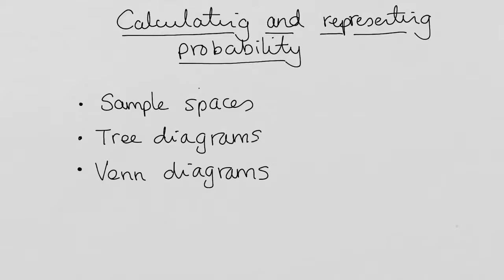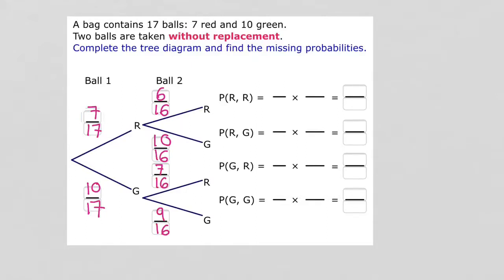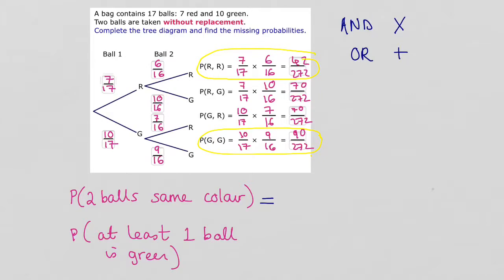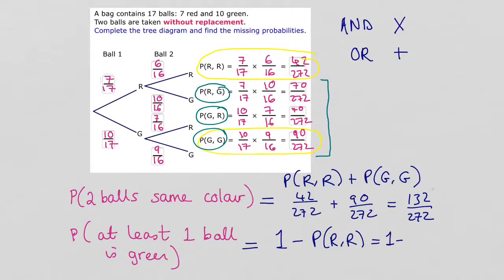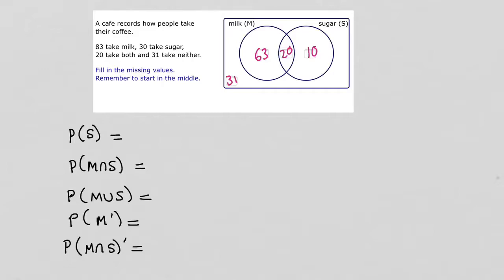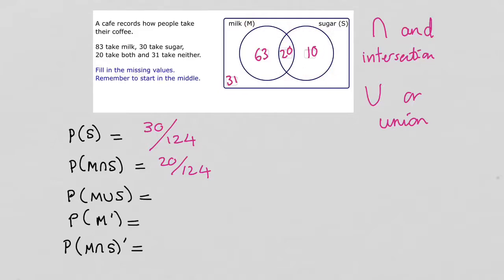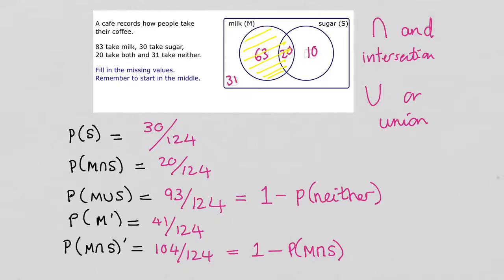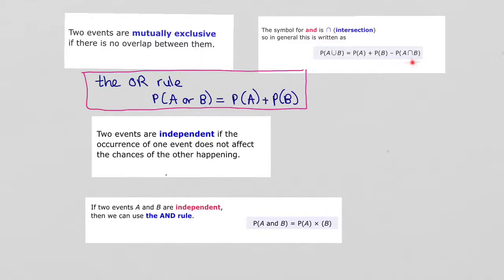trim CADFCCA2 B425 4B6A AAA0 E3C8C6255F0B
Venn diagrams and tree diagrams.